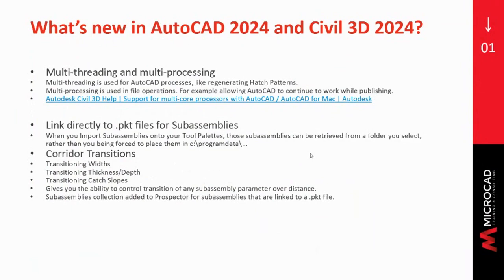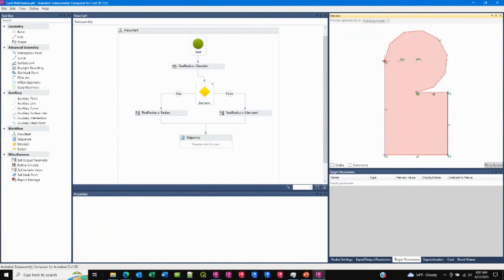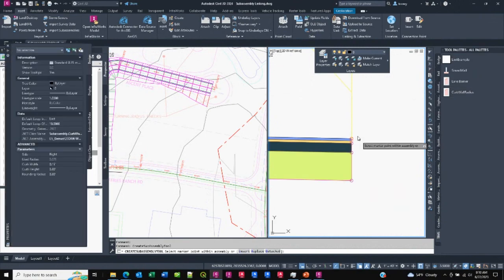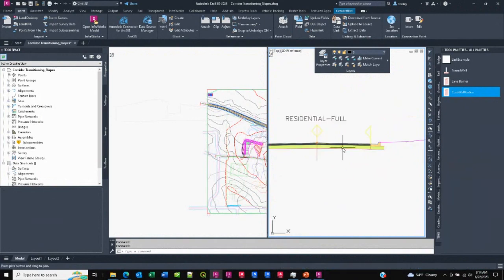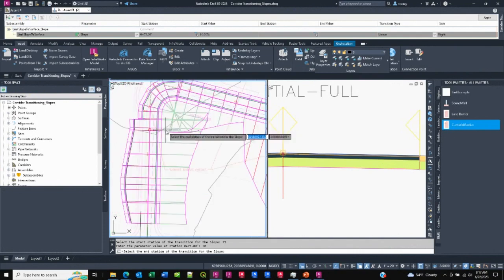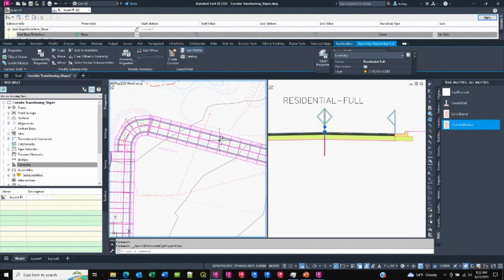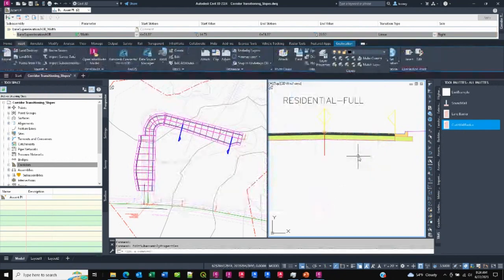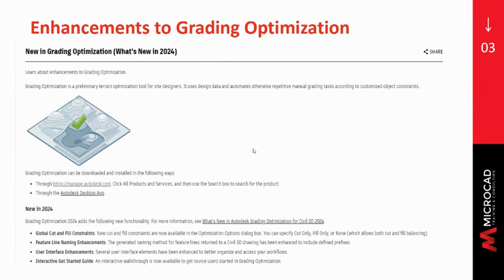What’s new in Civil 3D 2024 - MicroCAD Original Webinar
Join us for an exciting webinar as we explore the latest enhancements and updates in Autodesk Civil 3D 2024.

Designed to revolutionize civil engineers, designers, and planners’ work, this new version introduces cutting-edge features that streamline project workflows and boost productivity.

Discover the power of intelligent design automation, improved collaboration tools, and advanced data analysis capabilities, all integrated seamlessly within the Civil 3D environment.

Don’t miss this opportunity to stay ahead of the curve and unlock the full potential of Civil 3D 2024.